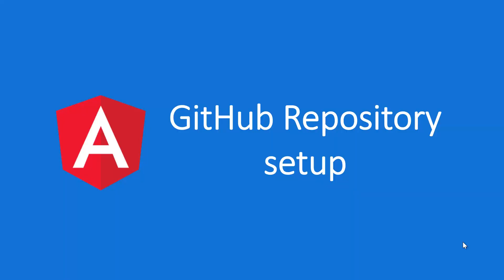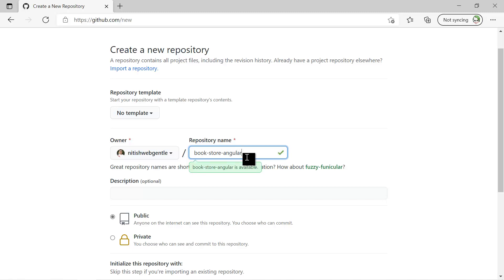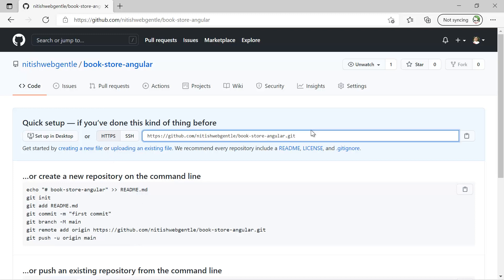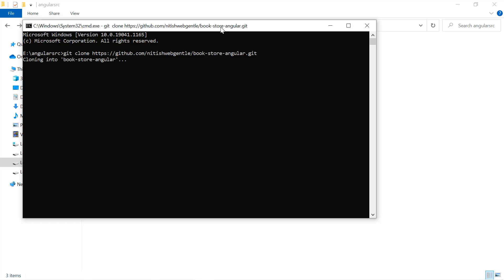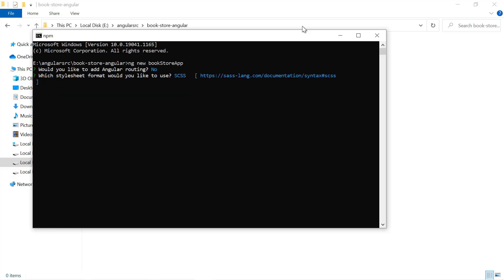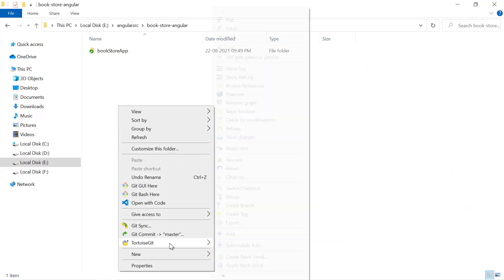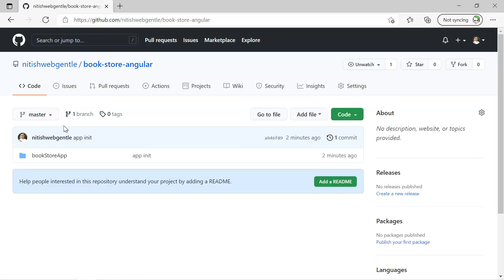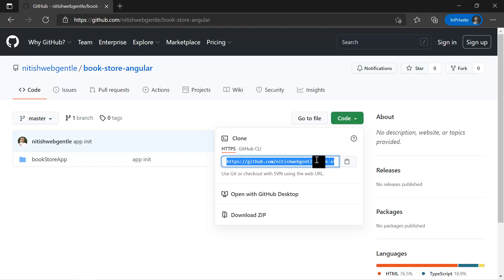Setup the server repository on GitHub | Angular Tutorial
Setup the server repository on GitHub